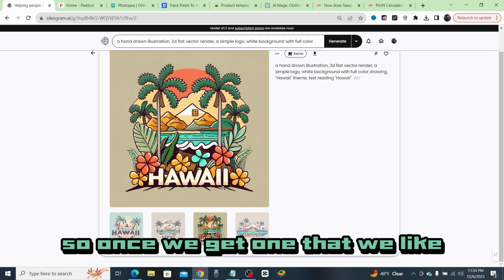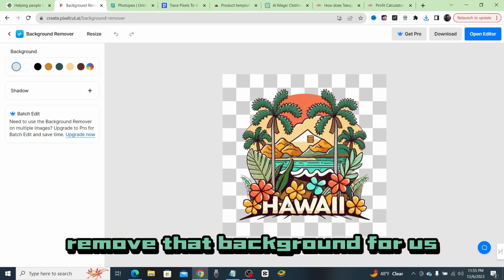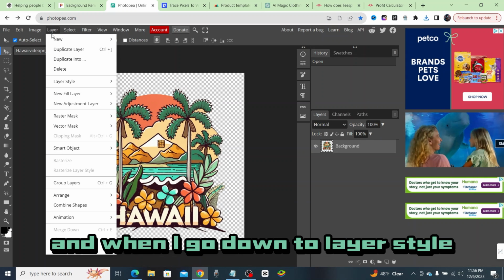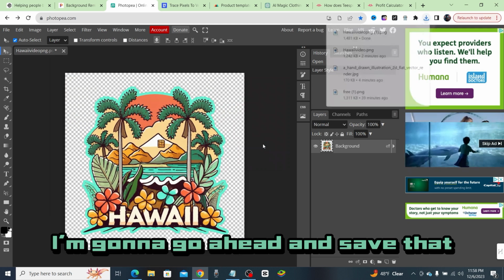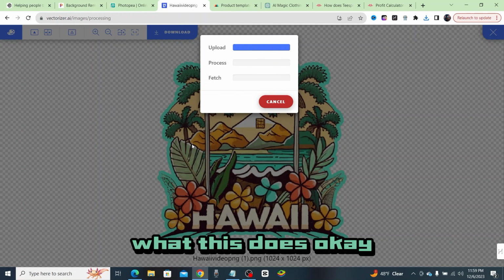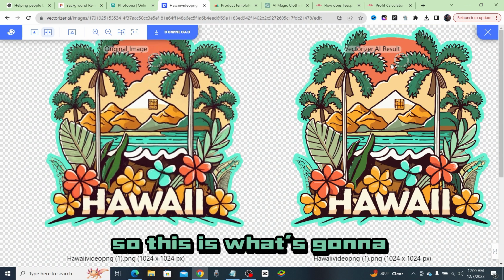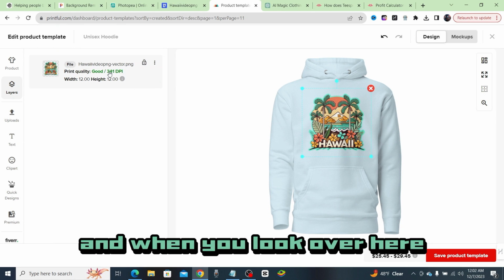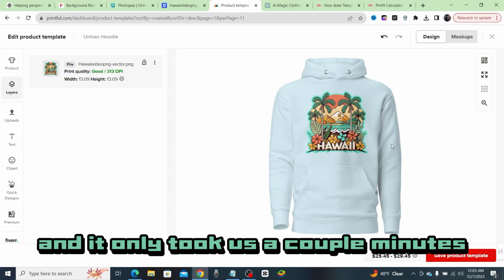FREE AI tool makes Crazy Print On Demand Designs in 1 CLICK!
Prompt Template⬇⬇
a hand drawn illustration, 2d flat vector render, a simple logo, white background with full color drawing, "subject" theme, text reading "Subject Name."

Discover the future of print on demand with our groundbreaking free AI tool! In this video, we'll guide you through the simple steps to create crazy, eye-catching designs for your merchandise in just one click. Say goodbye to hours of manual design work and hello to limitless creativity.

🎨 Key Takeaways:

Explore the power of artificial intelligence in graphic design.
Learn how to use the free AI tool to generate unique print on demand designs effortlessly.
Witness the transformation of ordinary merchandise into extraordinary, attention-grabbing pieces.
Unlock the potential for increased sales and customer engagement through captivating designs.
🚀 Ready to elevate your merchandise game? Try the free AI tool now and let your creativity soar!